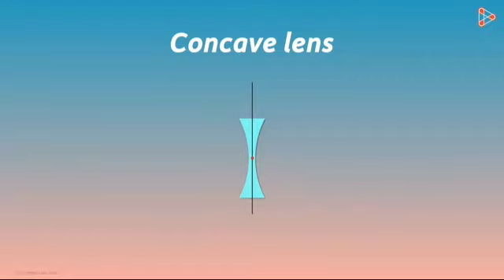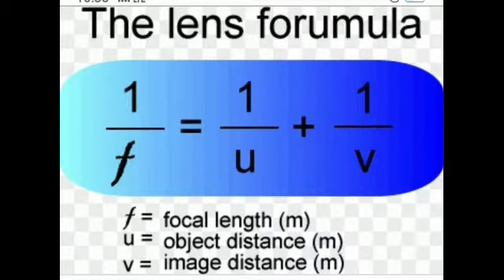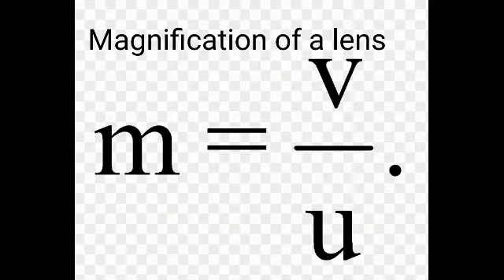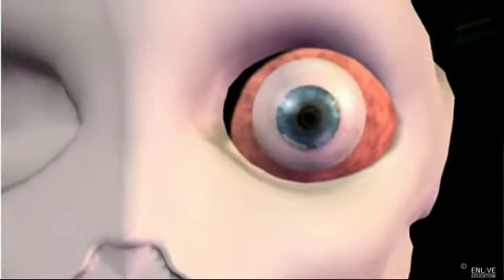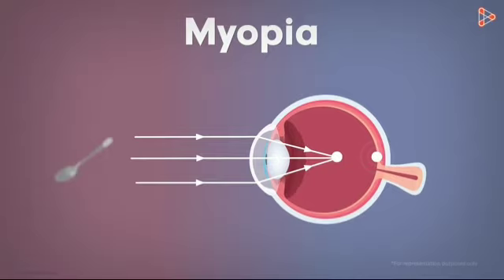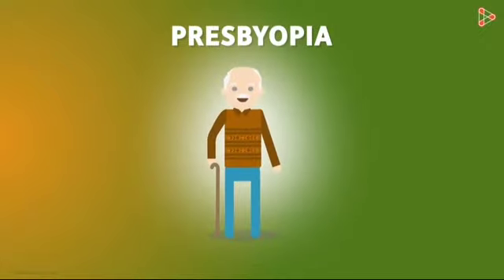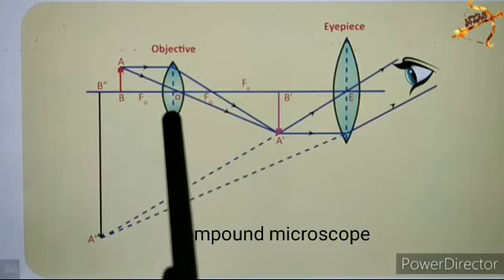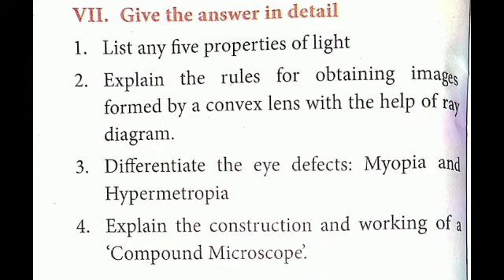X science Ln 2 (6)